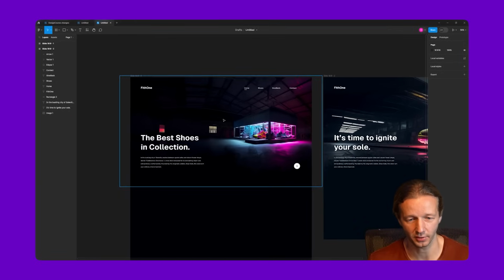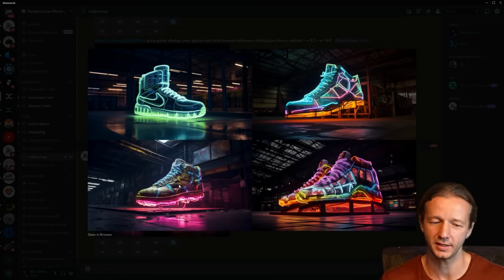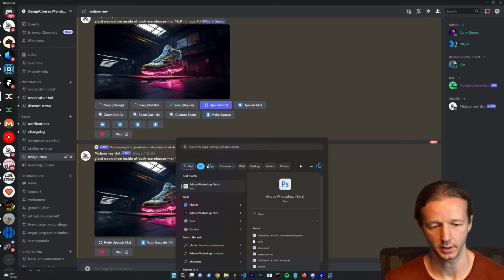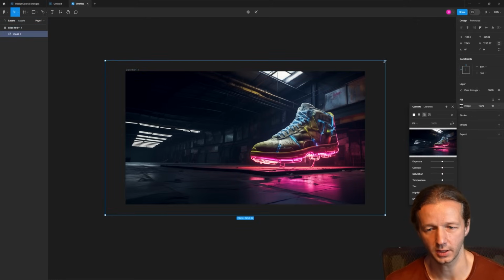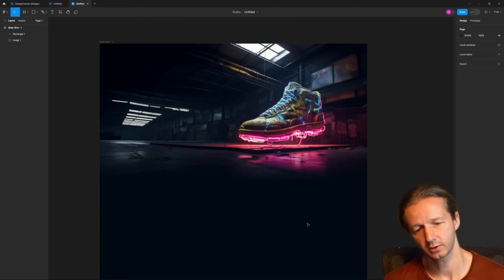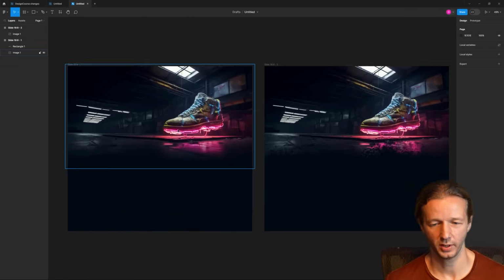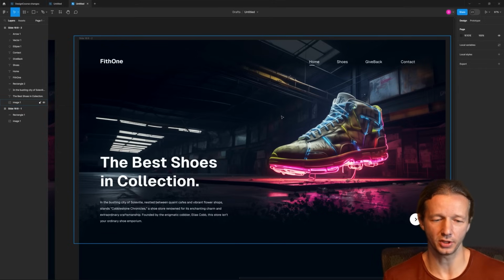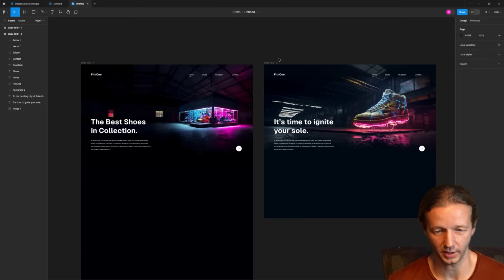Supercharge Your Layouts with Midjourney AI - UI/UX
-- Today, I'm going to show you AI image generation techniques to get that perfect image/photograph/illustration every time for use within your UI/UX layouts.

0:00 - Intro
0:54 - Midjourney Prompts
4:07 - Photoshop Adjustments
5:17 - Figma
7:09 - Photoshop Transition
9:25 - Final Adjustments